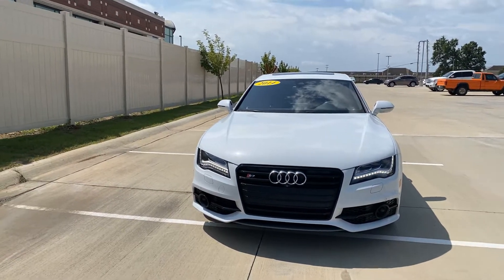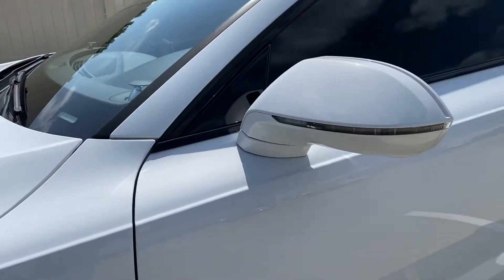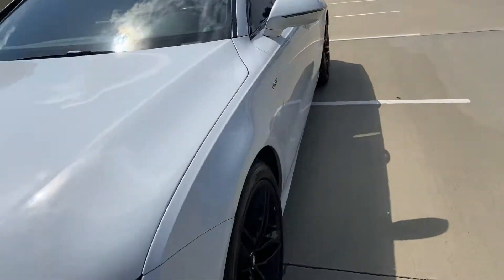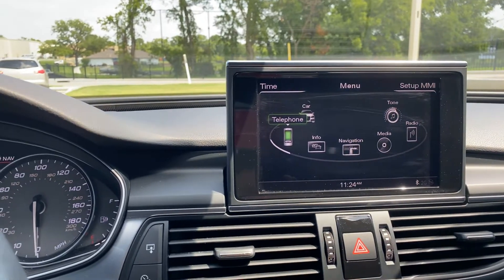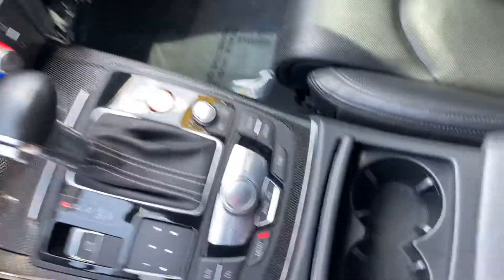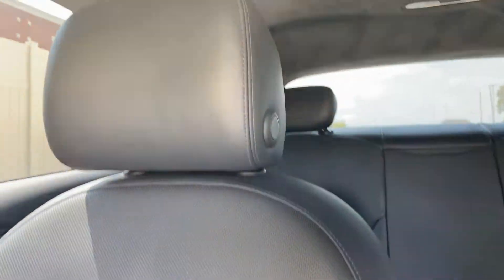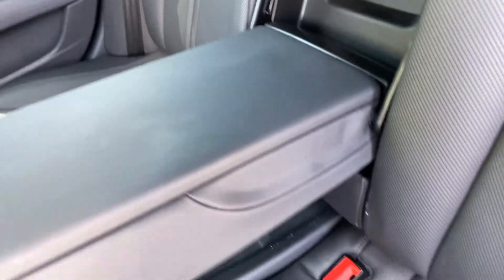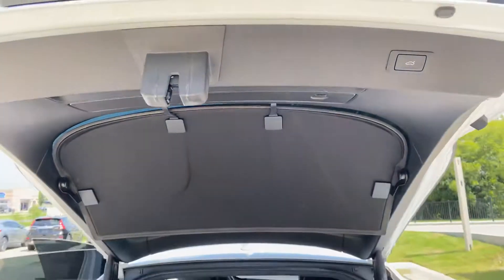2014 Audi S7